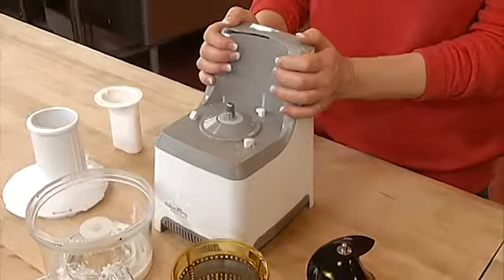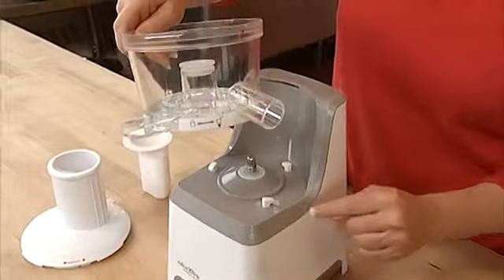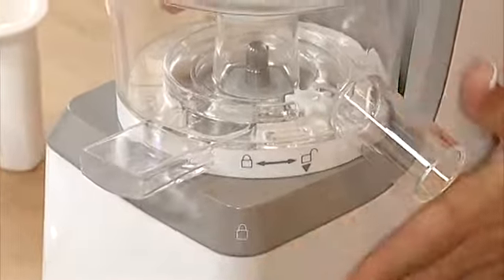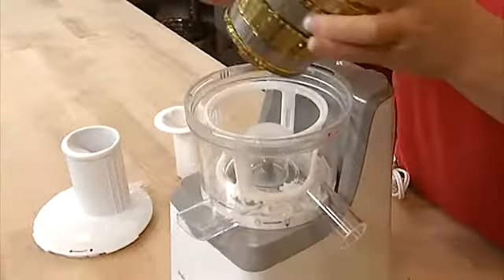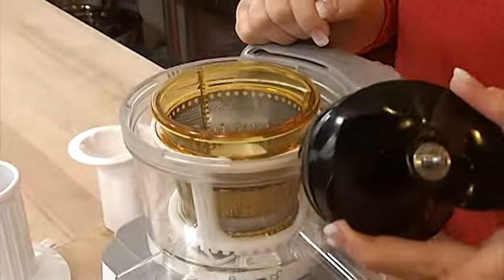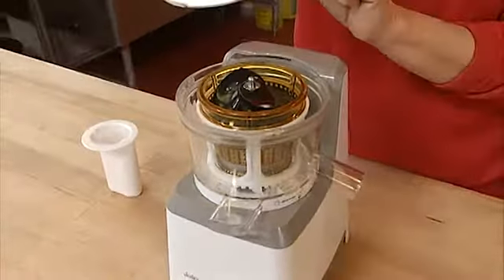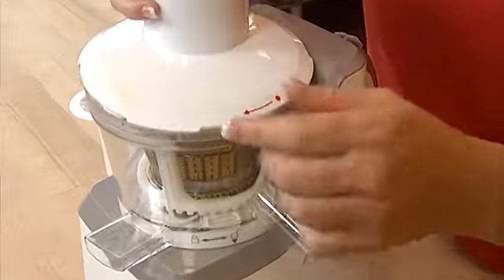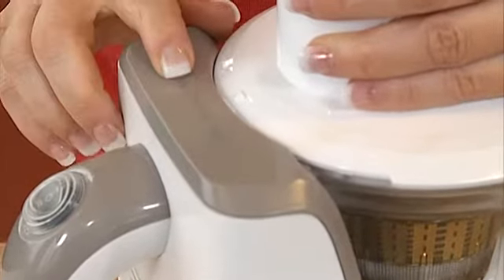400-881 Assemby JuiceXtra | TVA BOUTIQUES